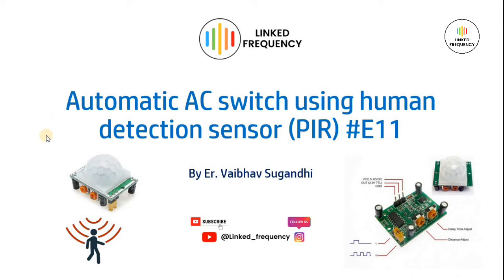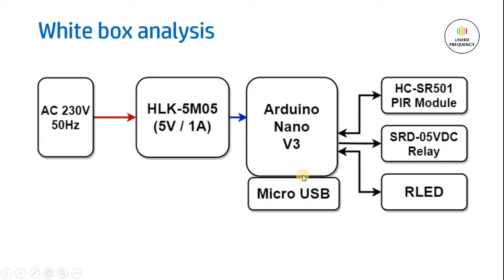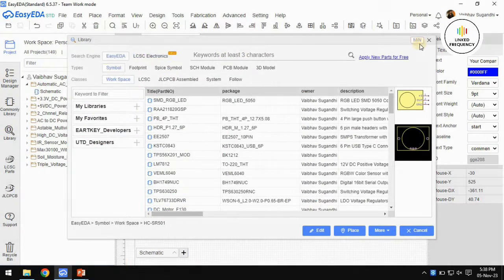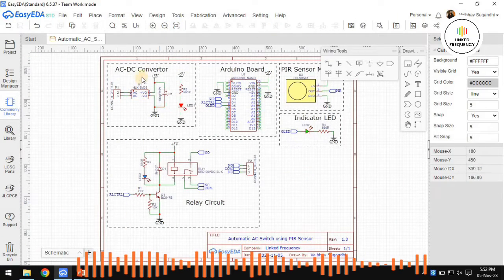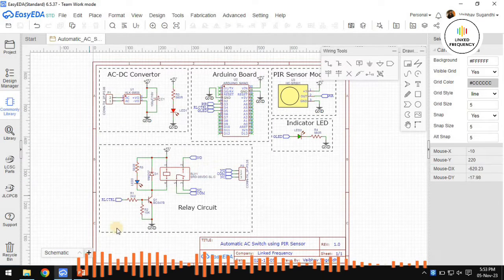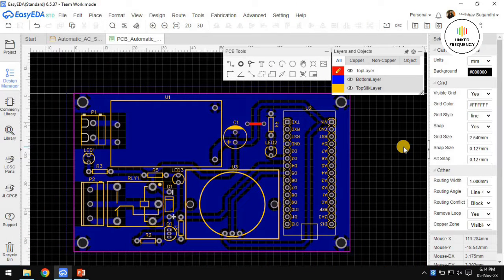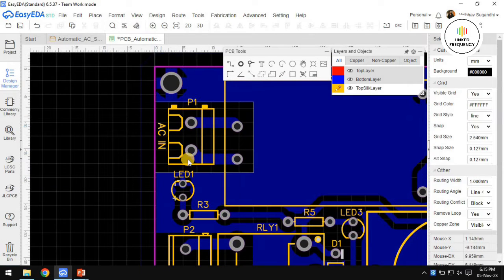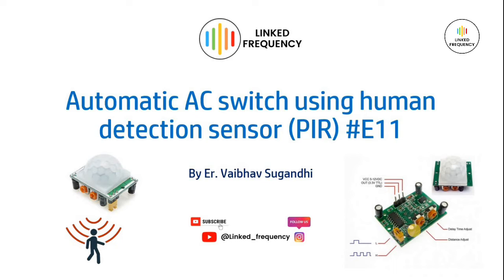Automatic AC Switch using PIR sensor E11 | Vaibhav Sugandhi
AC appliances automation has been one of the hot topic for DIY project segment, most of the students develop this project while they are learning about new development boards. The DIY projects are limited by breadboard connection, dotted board design or direct to module soldering, however a professional PCB design engineering adds abundant value to the project work and scope.

This tutorial focuses on the design and development of Application boards using Arduino Nano Development board. Honoring the PCB designing tutorials we shared with you till now, we started combining the DIY modules in market to build your own projects using EasyEDA design skills. You can learn and implement several concepts discussed in this tutorial series in real time and experience the true power of our YouTube content.